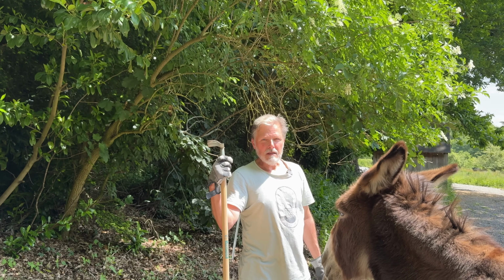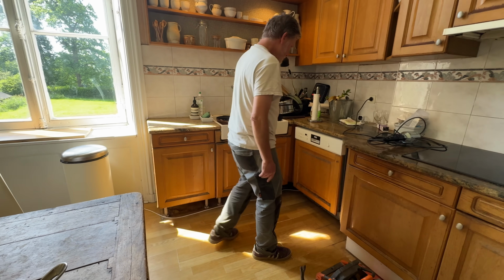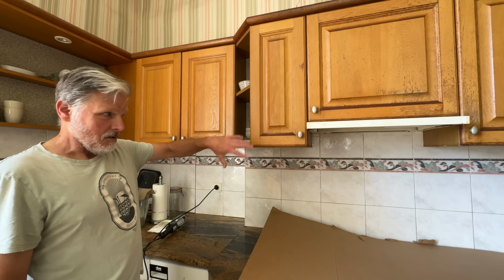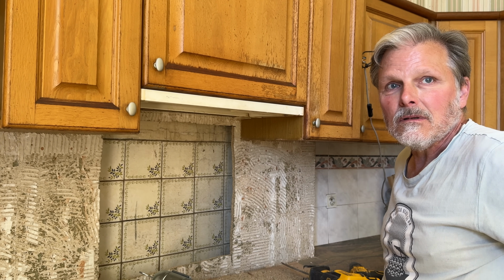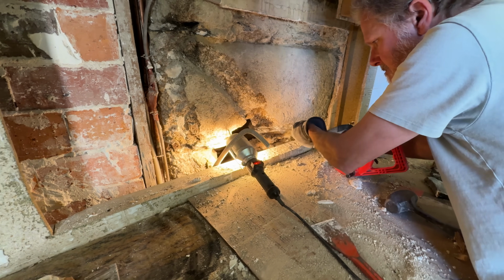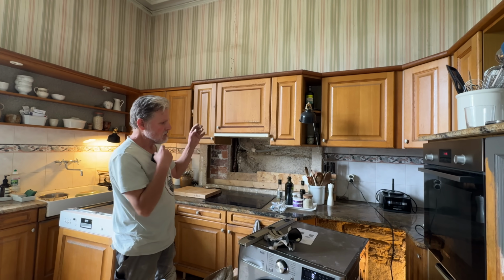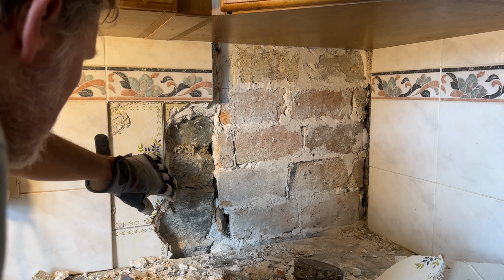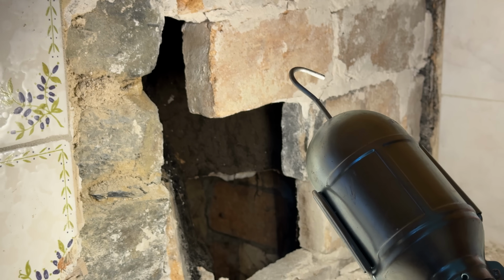We Found The HIDDEN Chateau Kitchen Fireplace 🔥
A hidden fireplace is revealed in the chateau kitchen we're about to demolish.

This significantly helps small channels like ours grow in the giant world of YouTube. Thanks for all of your support!